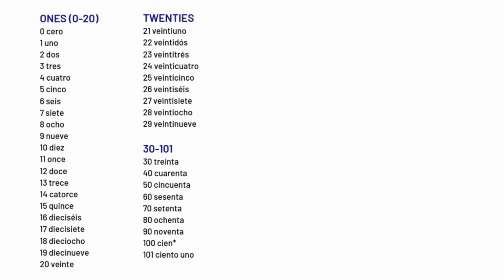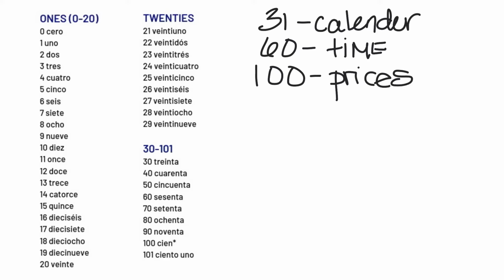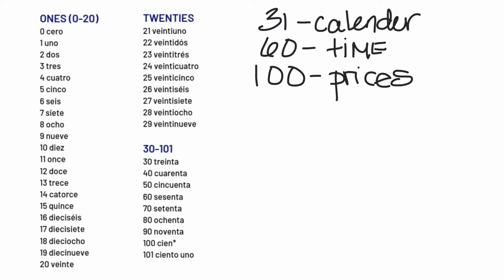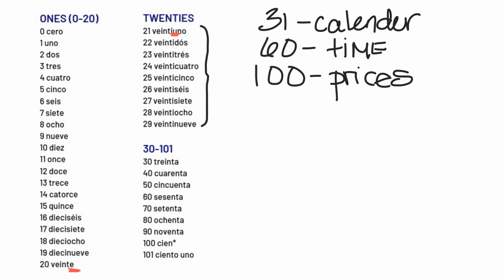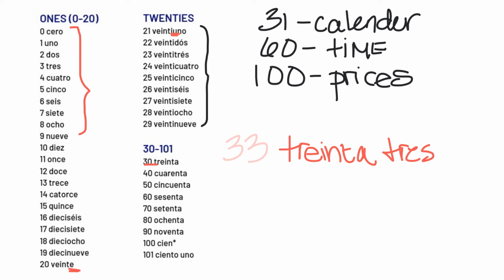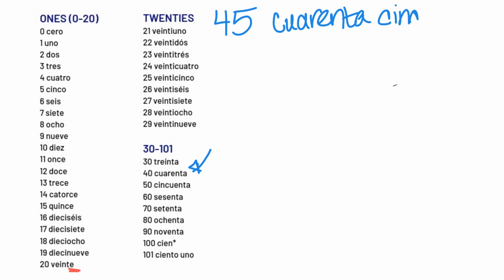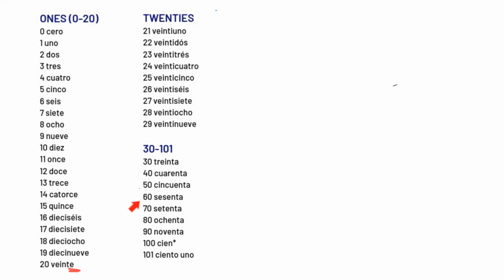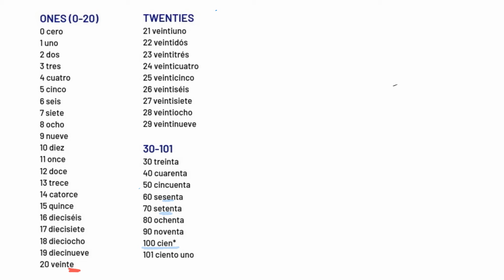Spanish 1 Flex Week 8: Video #1 (Numbers)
Numbers up to 100 in Spanish.